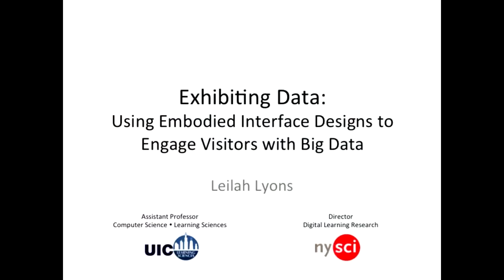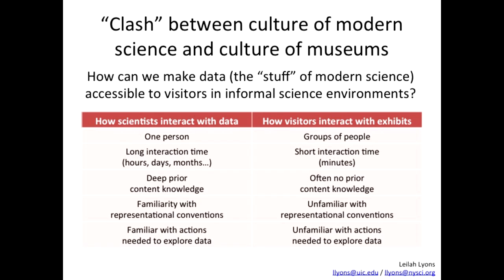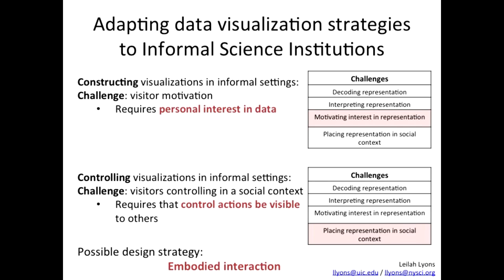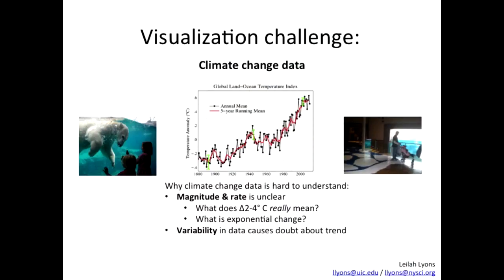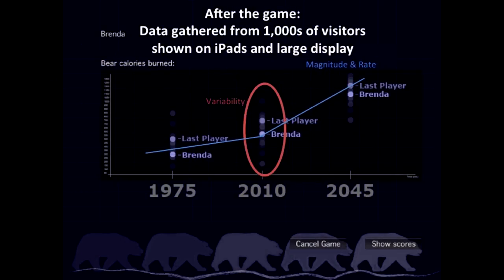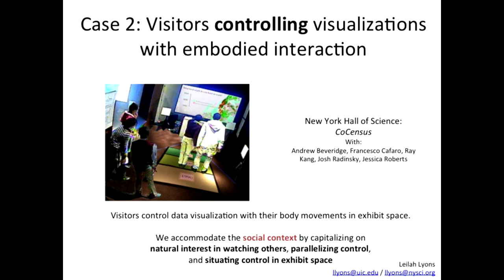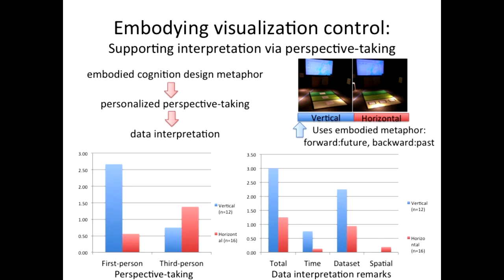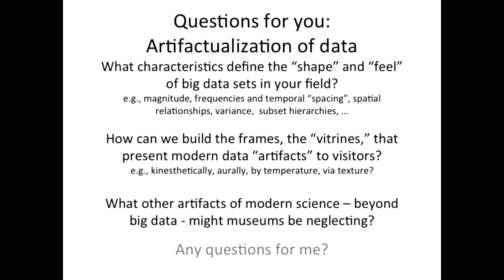Exhibiting Data: Using Embodied Interface Designs to Engage Visitors in Big Data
University of Michigan Museum Studies Program conference - Museum Technologies/Museum Transformations - March 14, 2014.  The speaker is Leilah Lyons, Assistant Professor, University of Illinois at Chicago and Director of Digital Learning, New York Hall of Science.